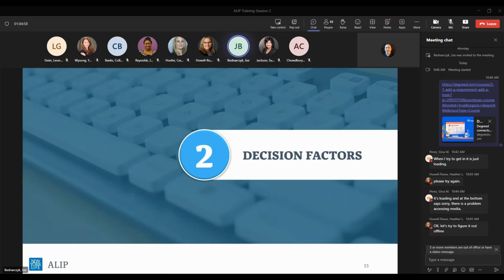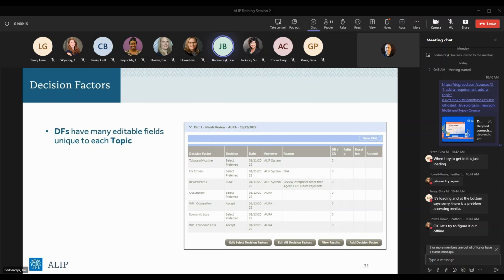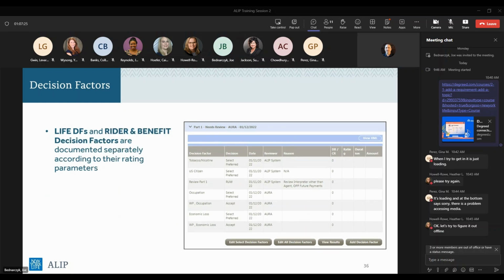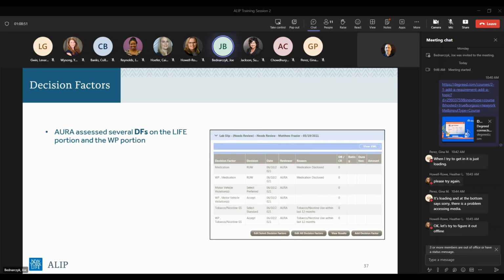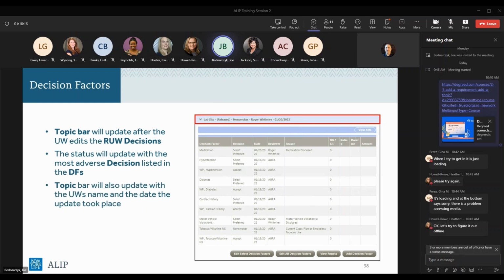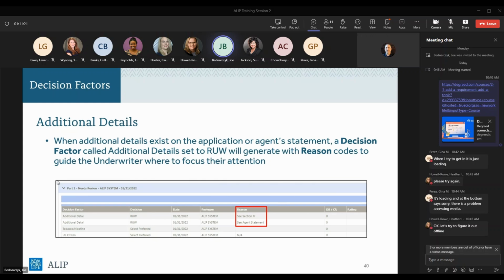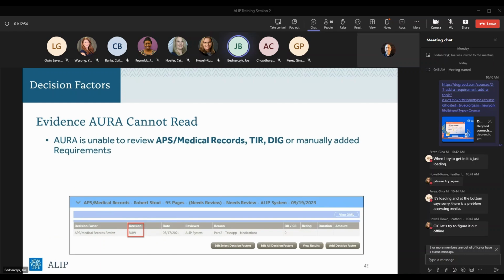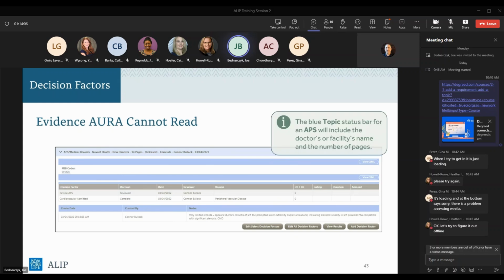ALIP_Decision Factors